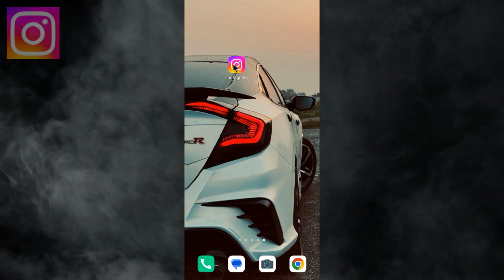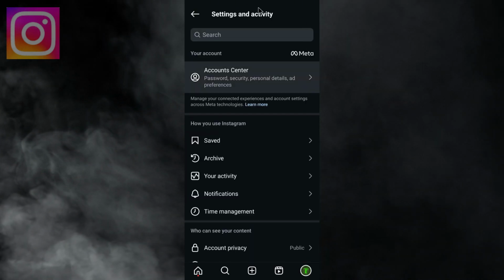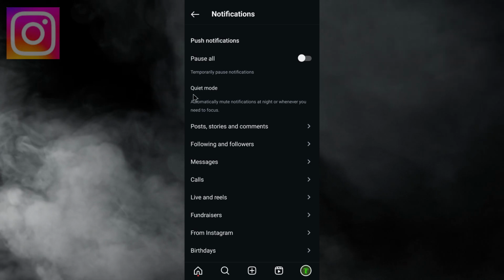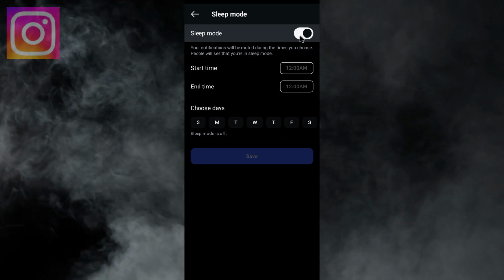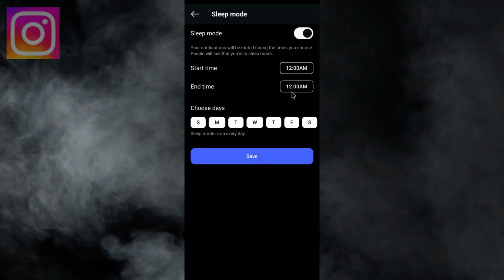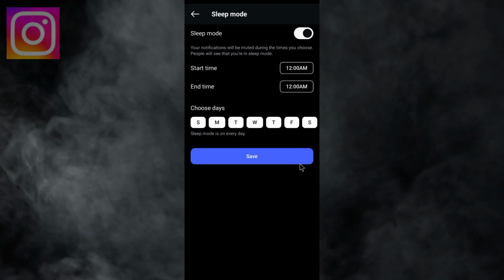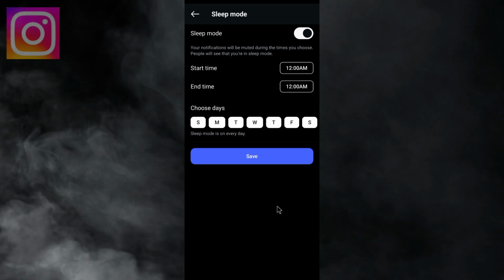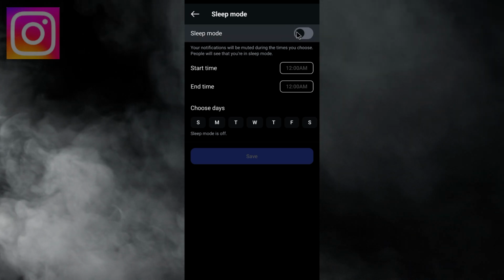How To Use Quiet Mode on Instagram | how to turn on quiet mode on instagram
Follow link ۔.